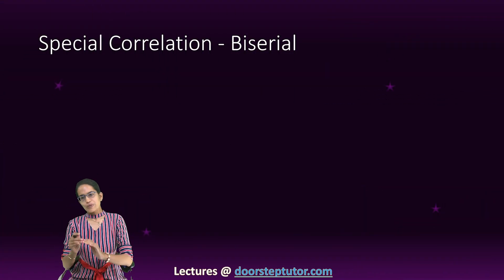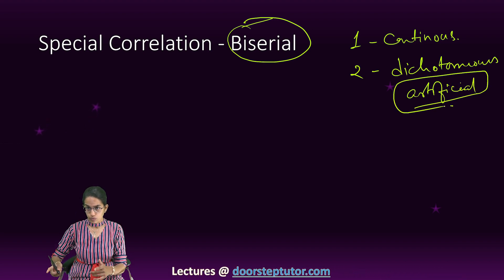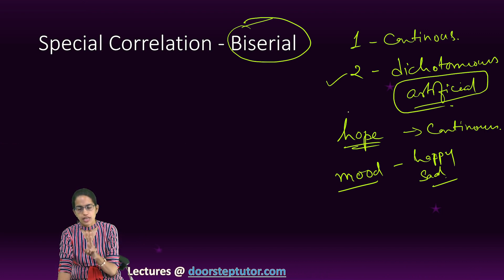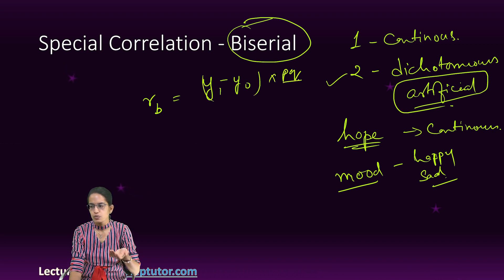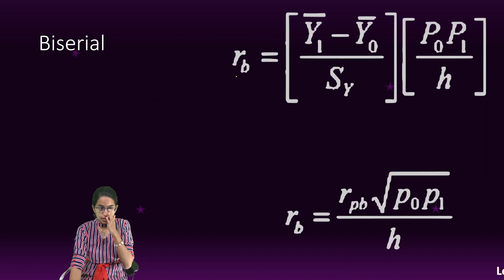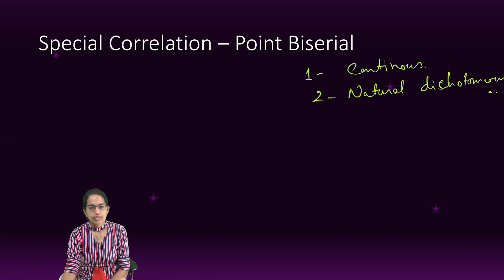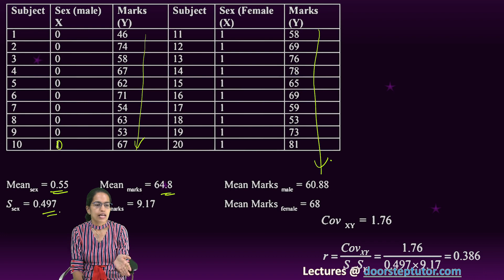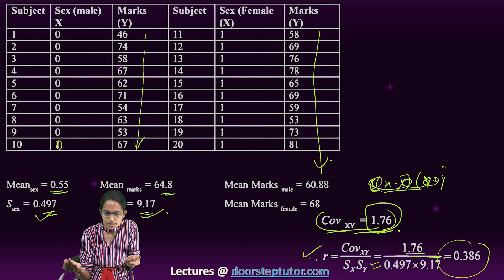What is Biserial Correlation? Part of Video Course @ doorsteptutor.com | Statistics | NTA NET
video lectures, statistics, psychology, video lectures on research methodology, video lectures on statistics, doorsteptutor video lectures, best vidoe lectures, complete video lecture for net psychology, video lectures for net, how to do statistics for research, how to do statistics for math, special correlation, biserial correlation